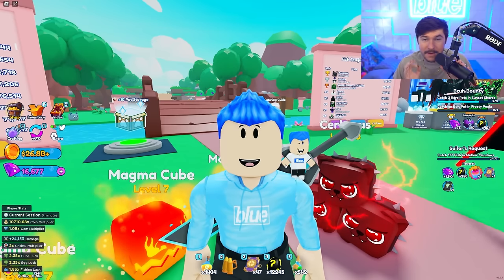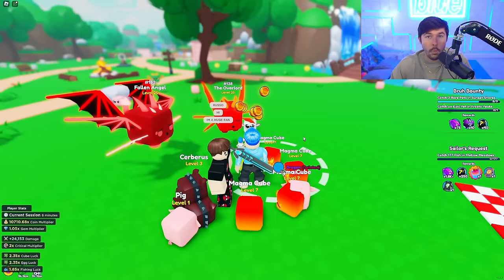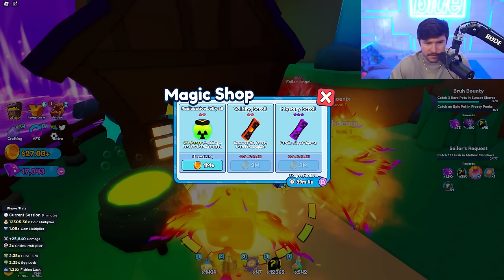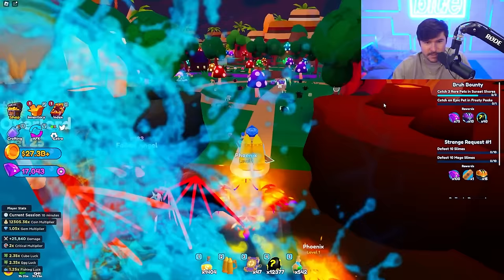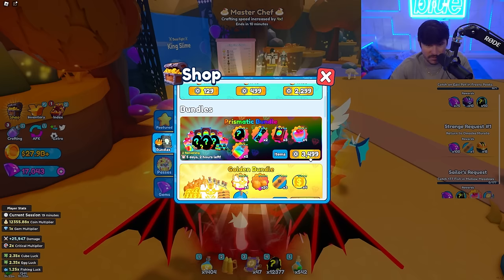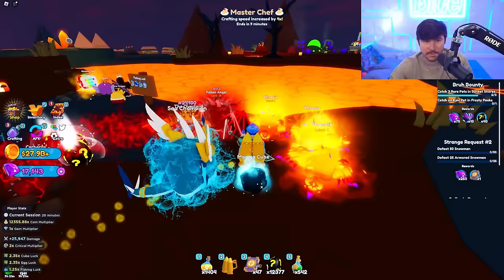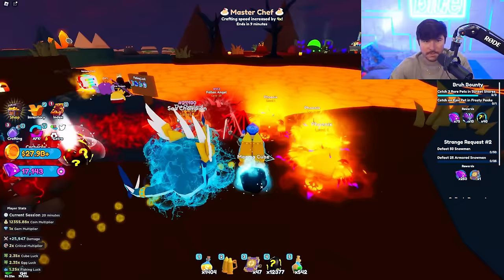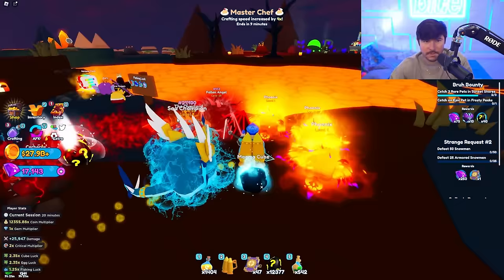I Opened PRISMATIC EGGS In Pet Catchers Update AND GOT THIS...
OTHER CHANNELS! -